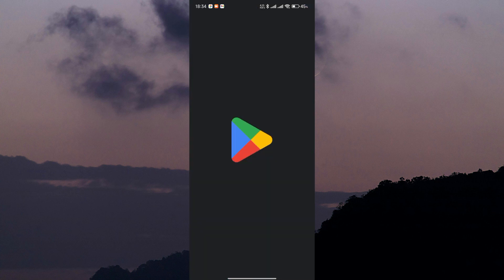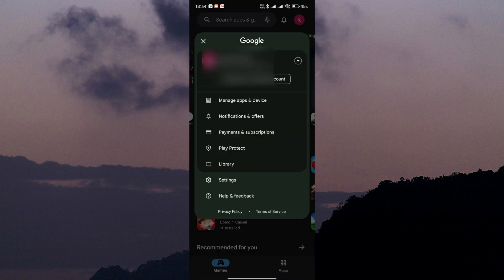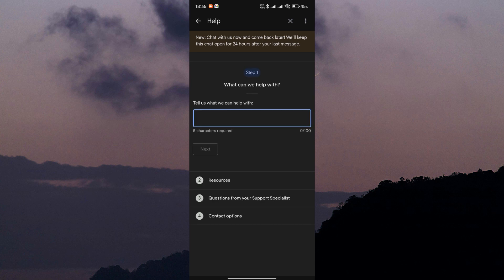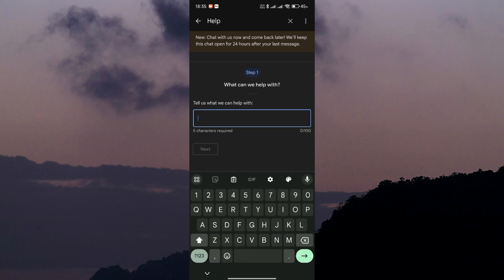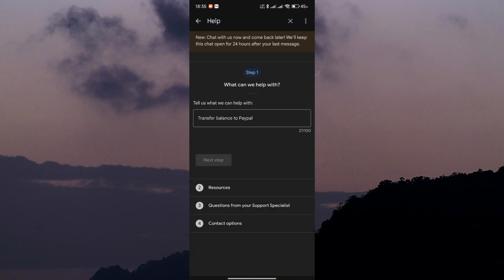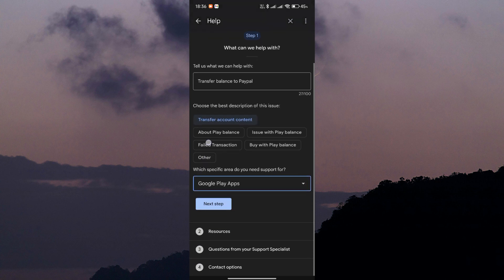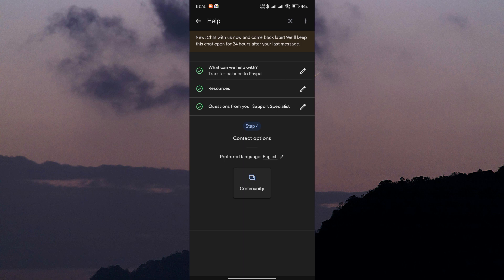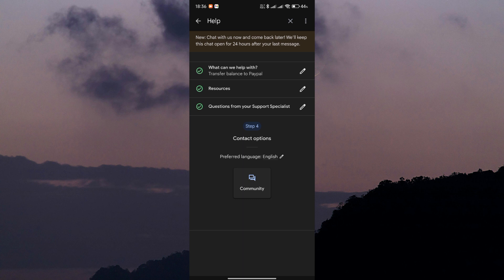How To Transfer Google Play Store Balance to PayPal Account (2025) - Quick Help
This issue usually comes up for Android users who have leftover Google Play credits from gift cards, refunds, or promotions and want to withdraw the balance as real money. It affects those looking to use their Play Store funds outside of apps, games, or in-app purchases.

✦ how to transfer Google Play balance to PayPal on Android phone
✦ cash out Google Play Store balance to PayPal account step by step

Applies to: Google Play Store on Android, iOS, Windows, and macOS.